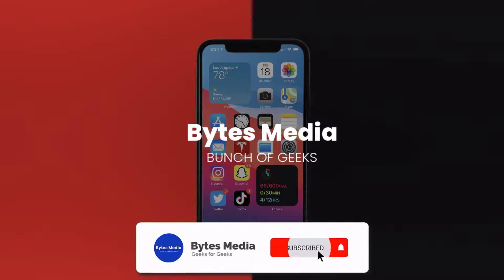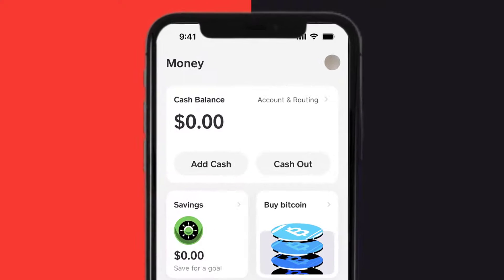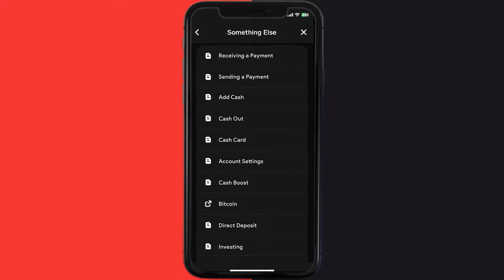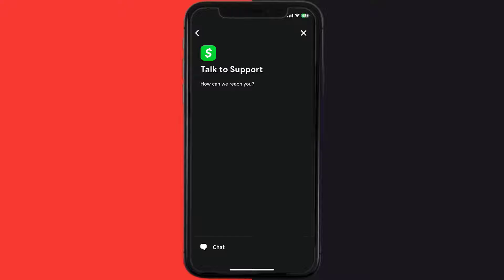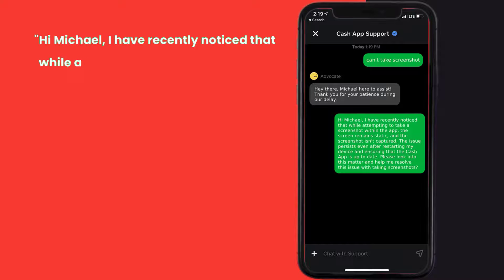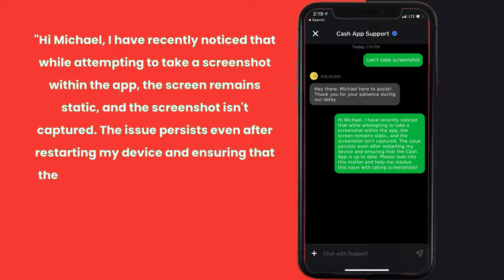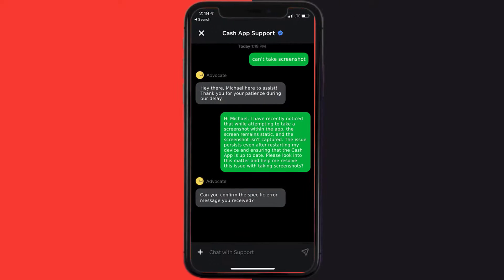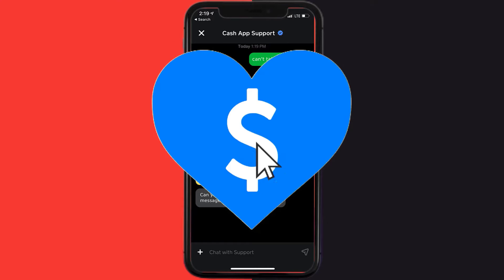FIX Cash App Won't Let Me Screenshot: How to Fix Cash App Won't Let Me Screenshot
In this video, I'll show you How to Fix Cash App Won't Let Me Screenshot. This is the easiest and fastest way to Fix Cash App Won't Let Me Screenshot. Make sure you watch until the end of this video to find out How to Fix Cash App Won't Let Me Screenshot on Android and iPhone. These methods work on Android as well as iOS 11, iOS 12, iOS 13, iOS 15 and iOS 16. Hope you enjoy!

Video Parts:
00:00 Intro: How to Fix Cash App Won't Let Me Screenshot
00:08 SOLUTION
01:08 Outro: Ending

Topics Covered:
Bytes Media
how to
Cash App Won't Let Me Screenshot
How to Fix Cash App Won't Let Me Screenshot
Cash app won t let me screenshot on iphone
Cash app won t let me screenshot reddit
Cash app won t let me screenshot ios
how to take screenshot when app doesn't allow android
how to enable screenshot on cash app android
how to take screenshot when app doesn't allow iphone
can't take screenshot due to security policy
why would someone ask for a screenshot of cash app
cash app